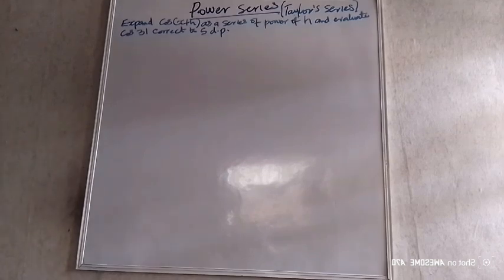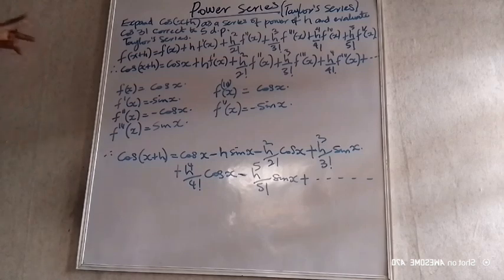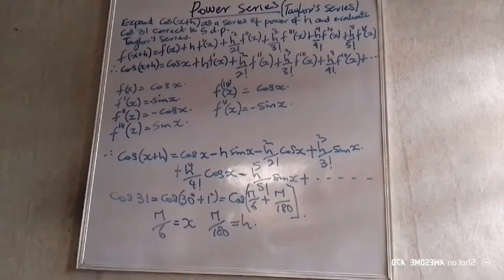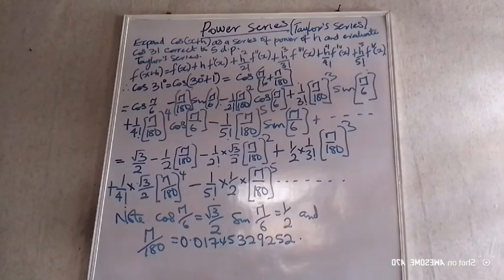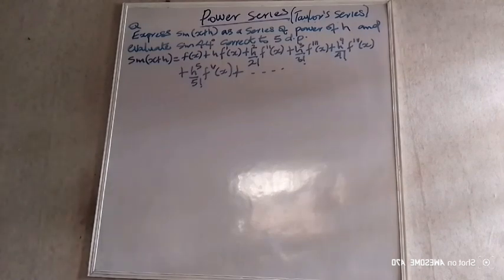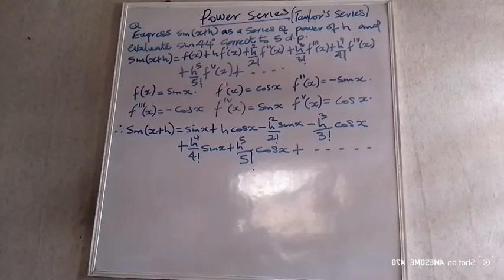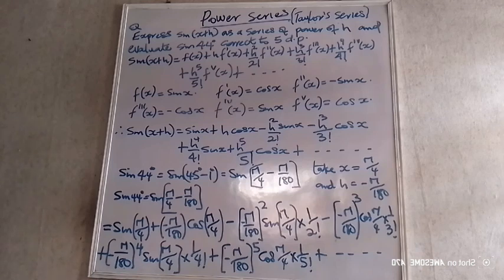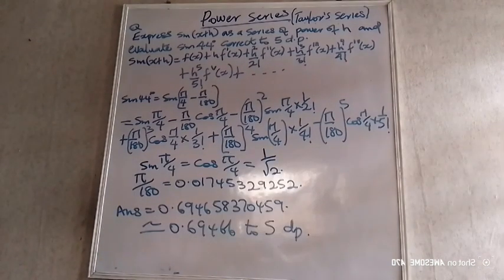Taylor's series simplified (worked examples)